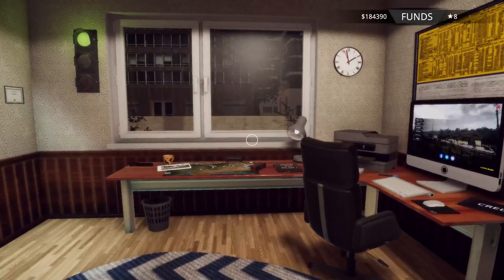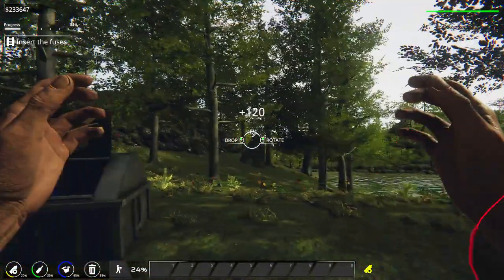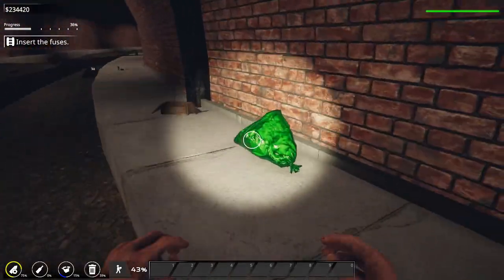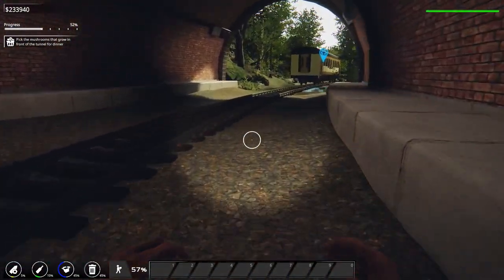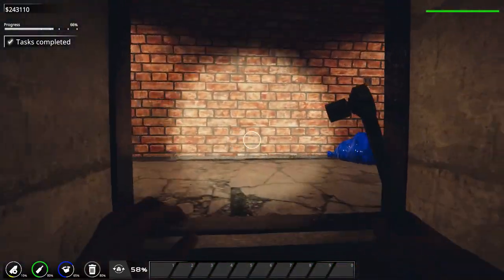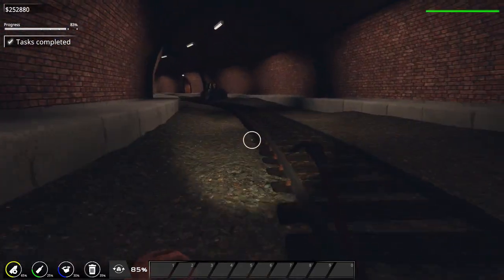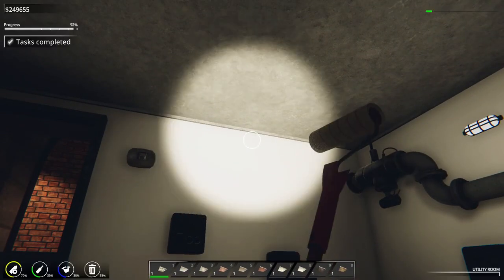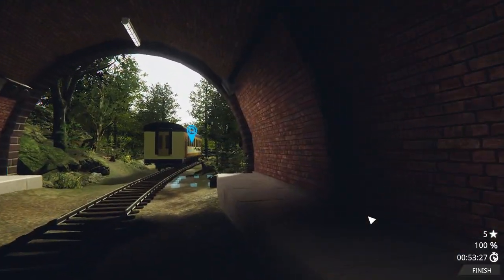Train Station Renovation Ep 8 Tunnel of the Mushrooms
Big J tackles another station in need of renovation. Sit back and relax as J talks about random topics while repairing, cleaning and improving a... tunnel? oh ok then, mushrooms for some reason too.